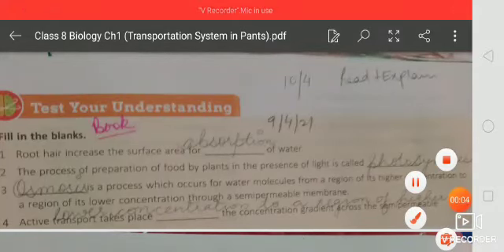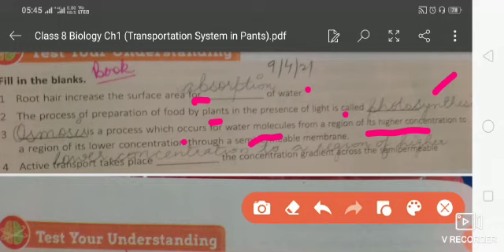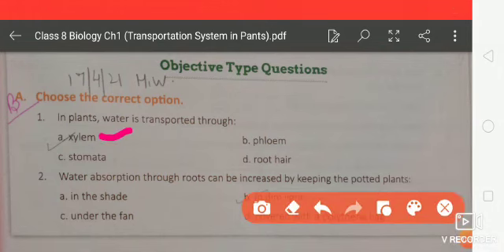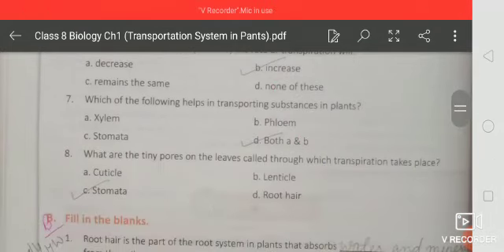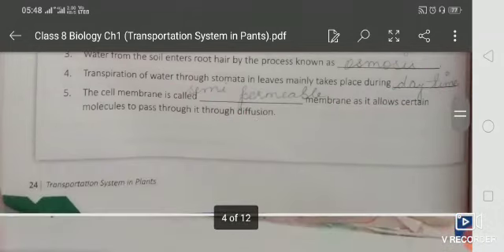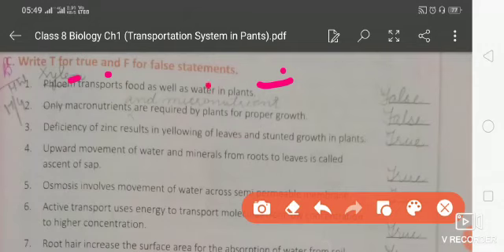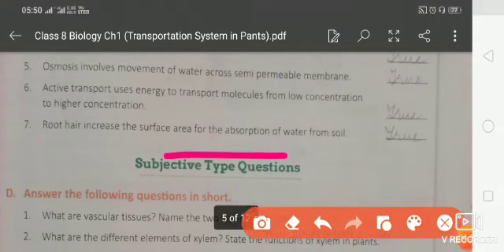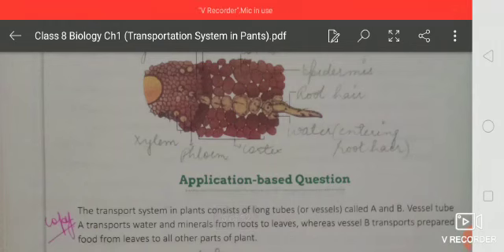Class VIII Biology Notes Transportation System in Plants - Part 1